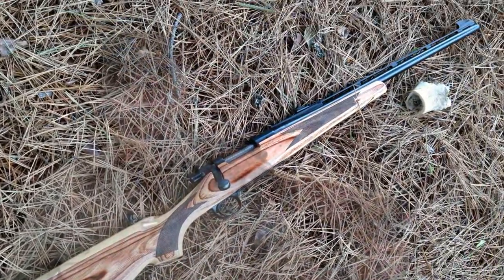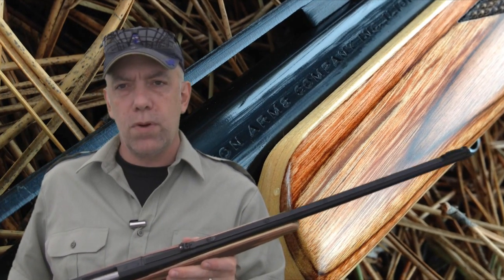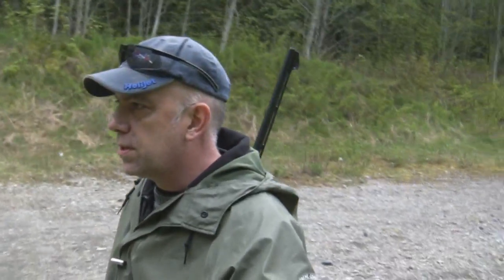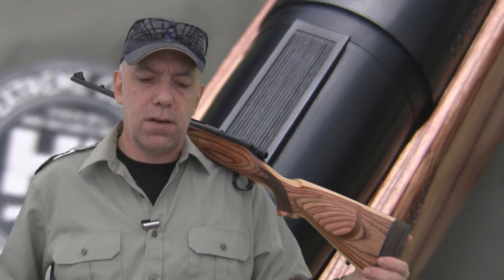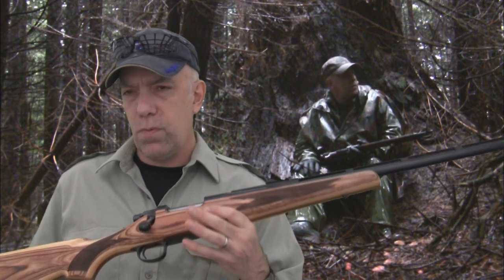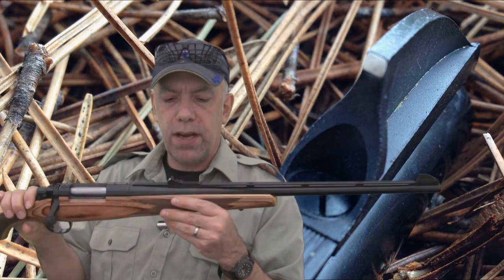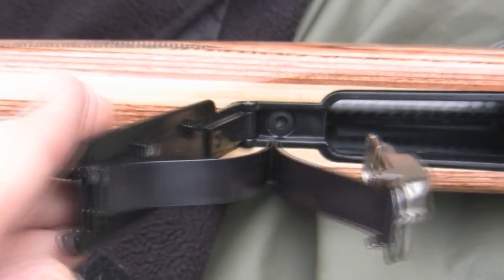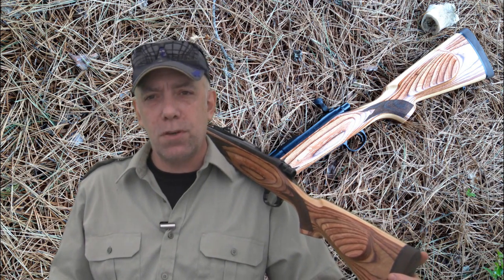Remington 673 - The Misguided Guide Gun?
"MLU".